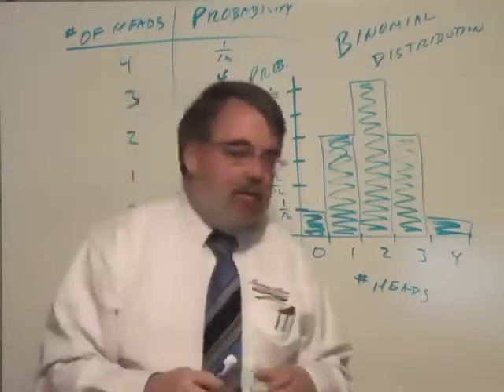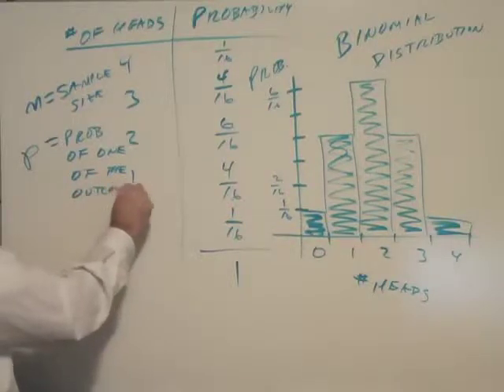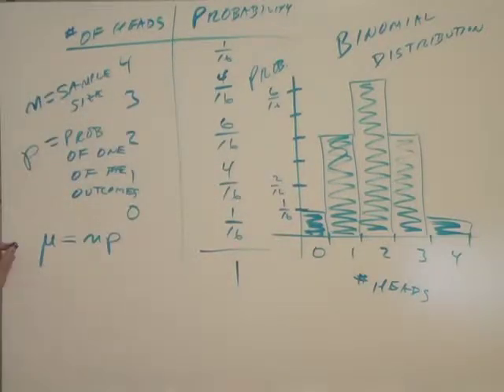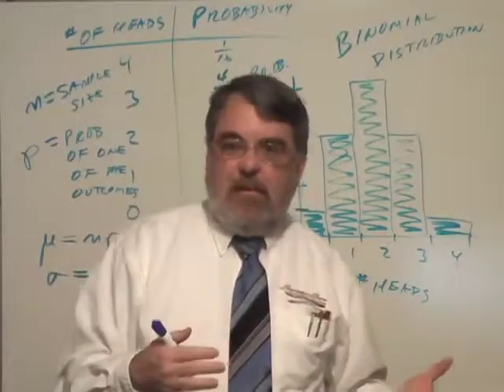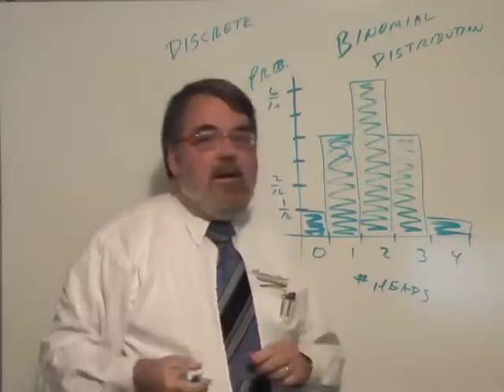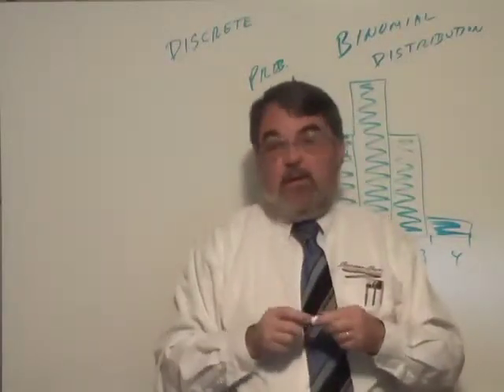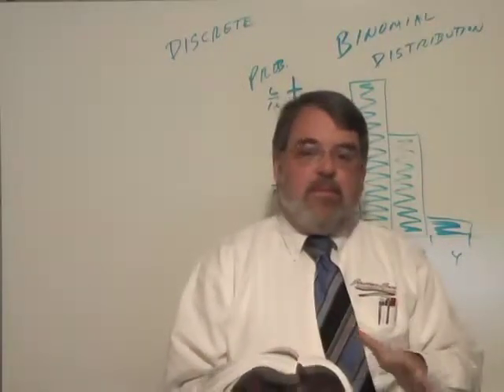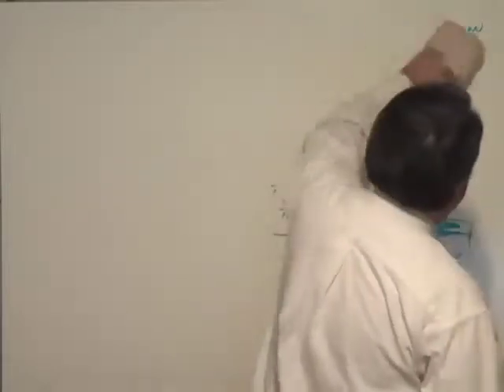Math 160, Chapter 5, Part Two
Chapter 5 is about probability. This is part two of five.